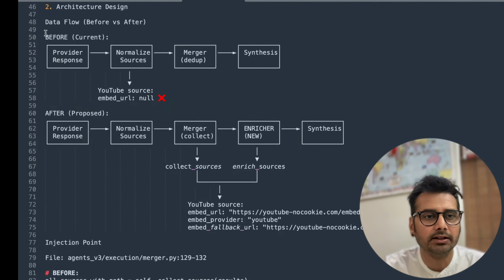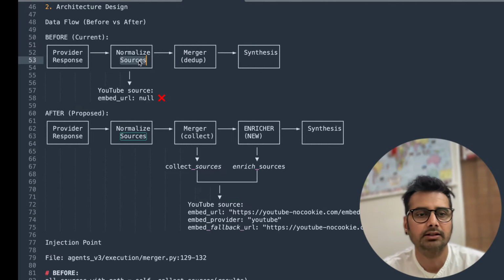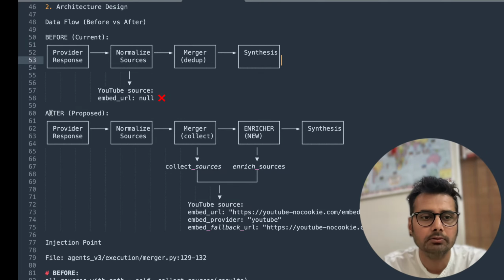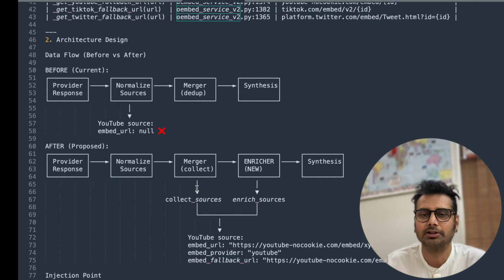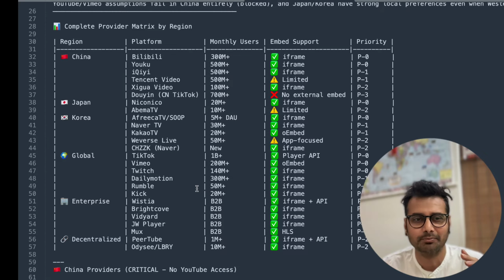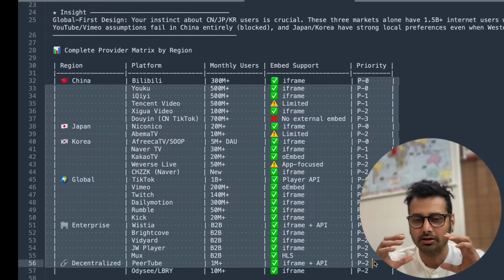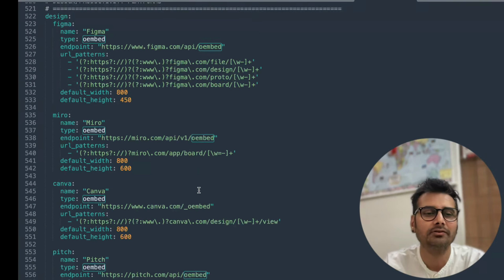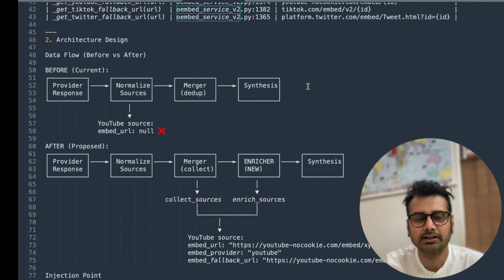EP 5 | Rich AI-LLM Search Results UX SR1 | My AI-Native Search Platform Founder Journey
In this video, I discuss my thoughts on how I am thinking about to make AI-native search response synthesized by LLM’’s more exciting , fun and useful for my future users!

I will share an architecture high level diagram as well as a screenshot from the current build!

PS. Demo for my search platform coming soon! If you are an early user - I will ensure you will have free access to the product and direct acess to me if you want to reach out!

I quit my Google Search leadership @ Google HQ to bootstrap an AI native search platform. It’s time for a user-focused AI search solution that’s not powered by Big Tech and puts user’s privacy, success and support front and center.

Mission - Bulding an AI-native search platform that strives for our user’s success and happiness above everything else

Support me as a solo entreprenur, and join the journey and my extended family!

My deepest thank you to ALL who have supported me so far and joined my extended family! SUPER THANKS!